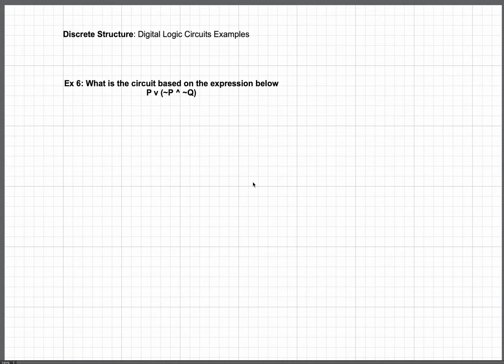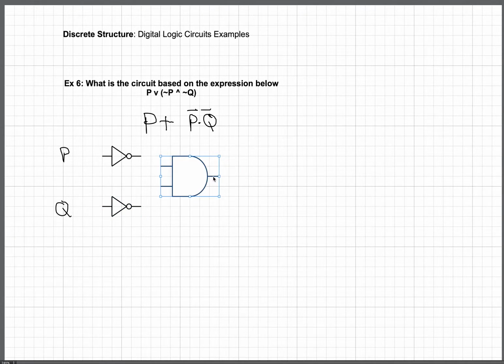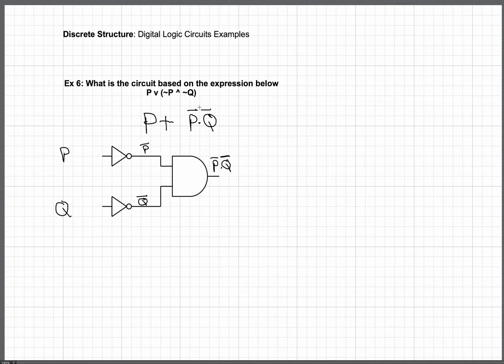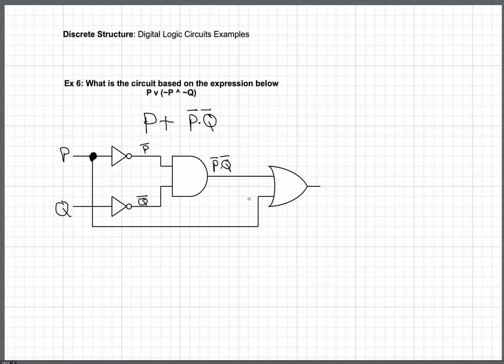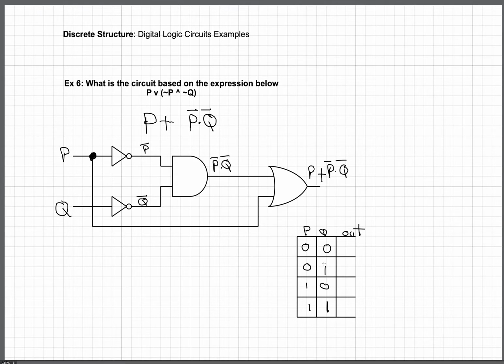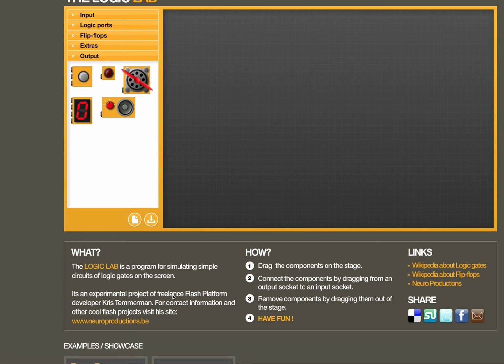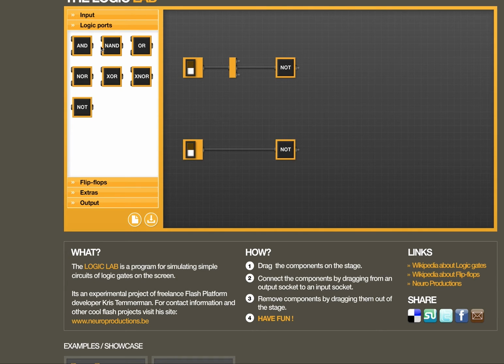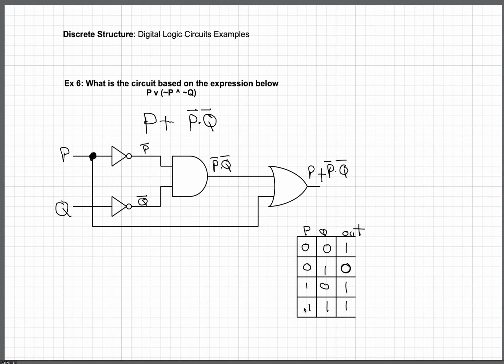CS252 Digital Logic Circuits Example 6